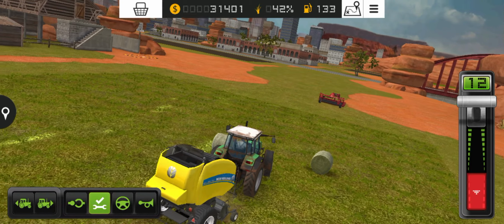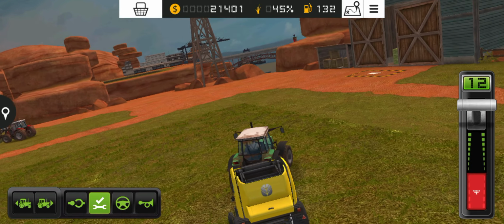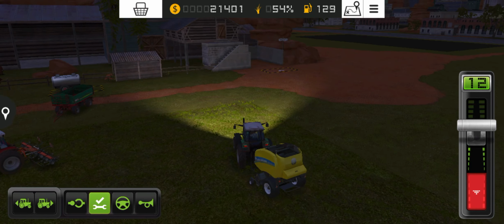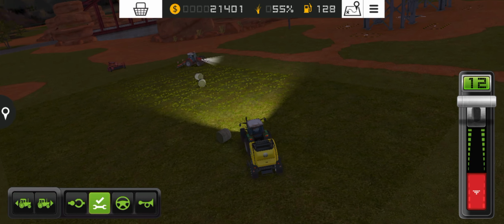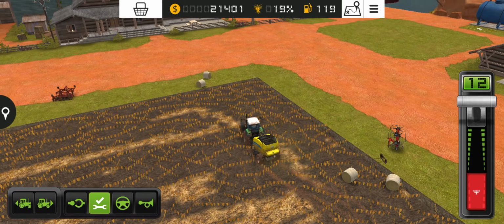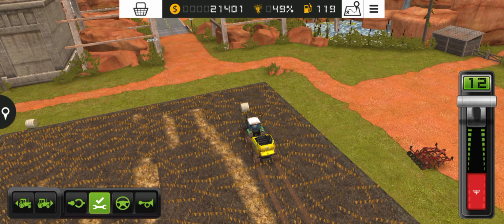fs18 bailing mobile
Follow @Beezy495 and help him grow also!